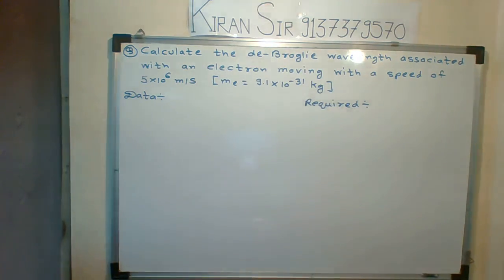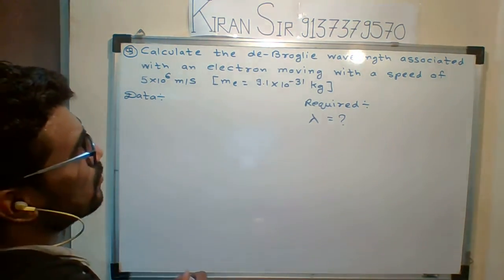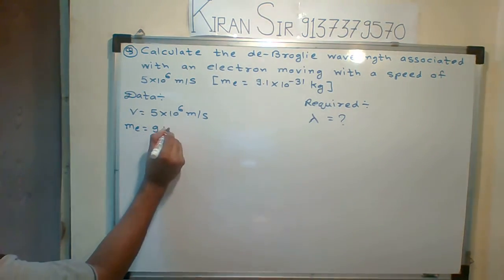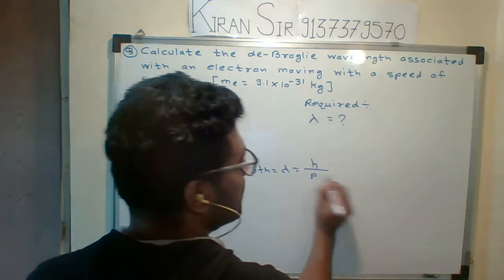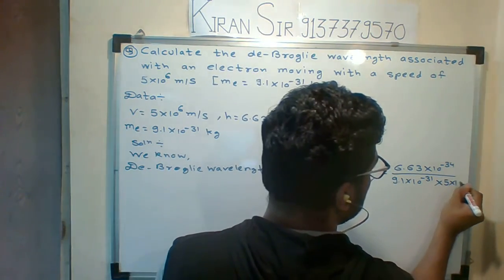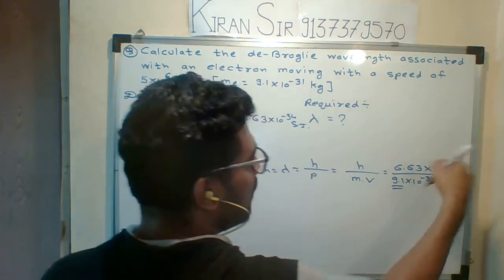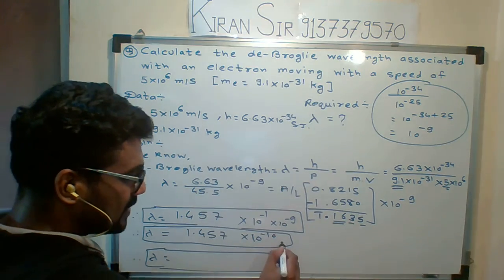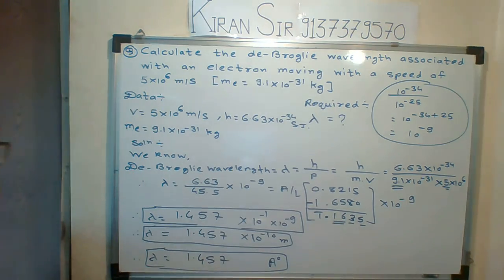De Broglie hypothesis based numerical 1